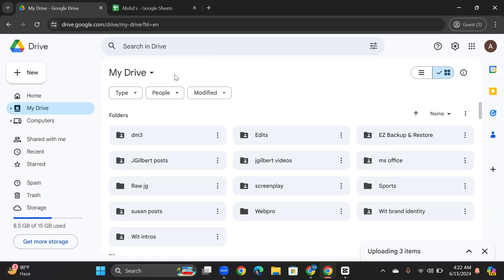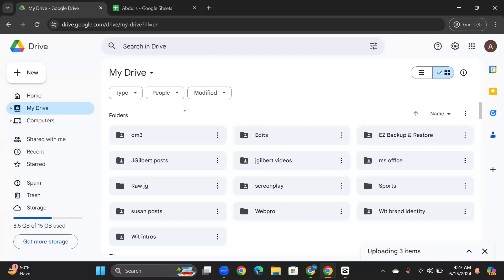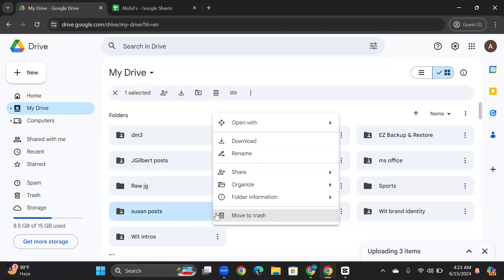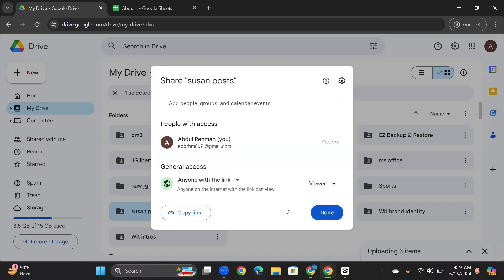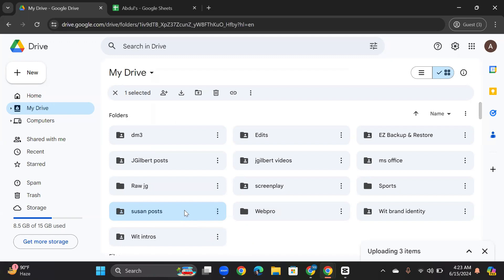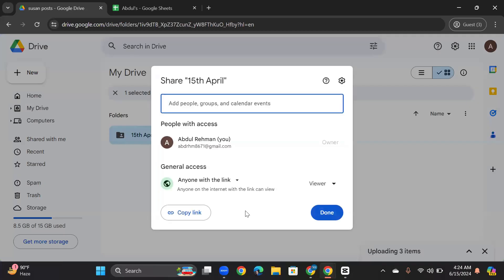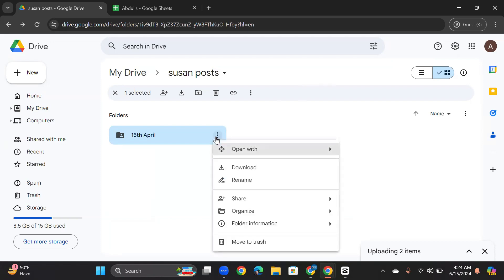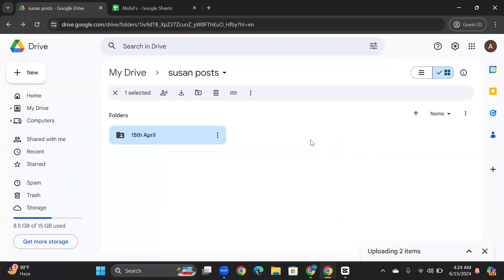How to Share Google Drive Link Publicly (Quick & Simple)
Need to make a Google Drive link public? In this quick and simple tutorial, I’ll show you how to share your Google Drive files or folders with a public link so anyone can access it. Whether you’re sharing documents, photos, or videos, this guide will walk you through the settings you need to make your files easily accessible.

In this video, you'll learn:

How to generate a public link for Google Drive files or folders
Step-by-step instructions for setting sharing permissions
Tips for managing access and keeping your files secure